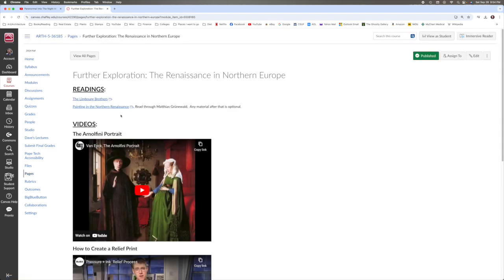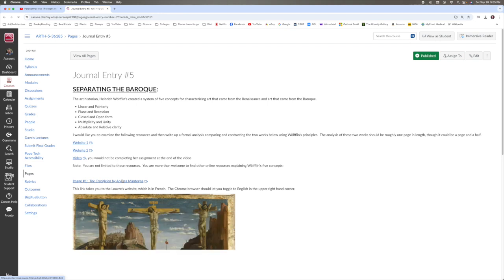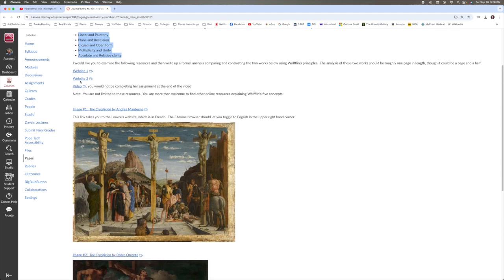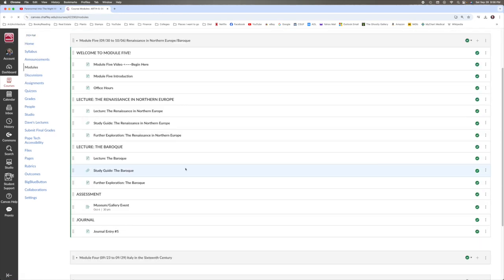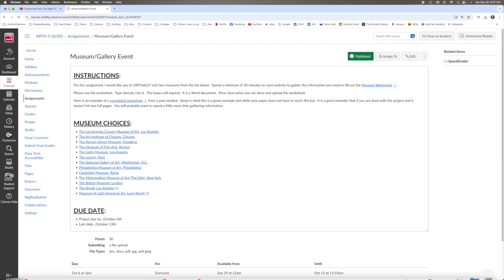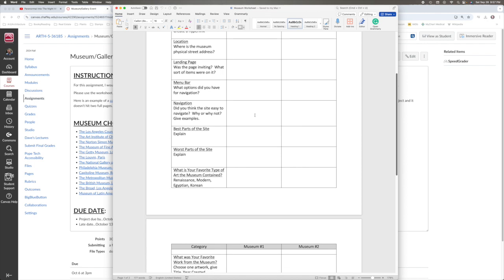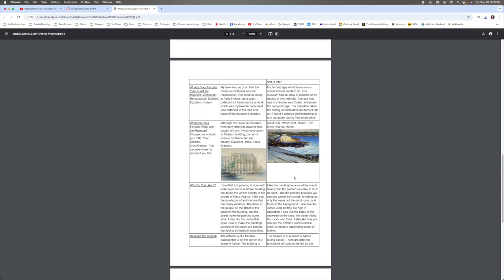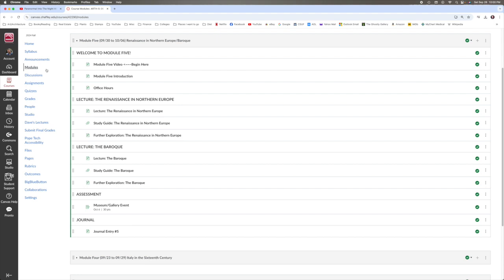CHAFFEY COLLEGE 14W-MODULE FIVE INFORMATION-FALL 2024